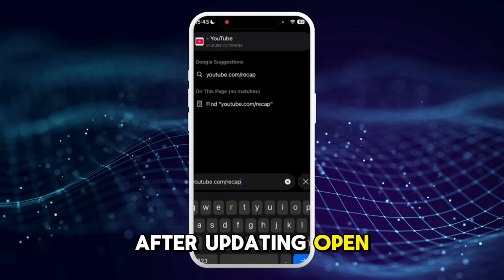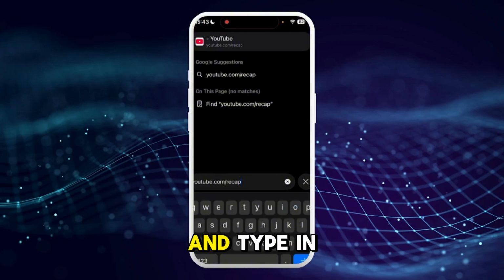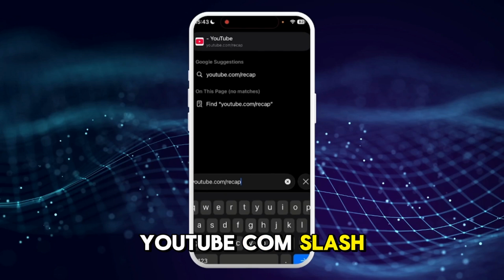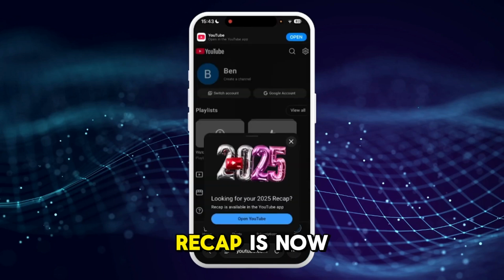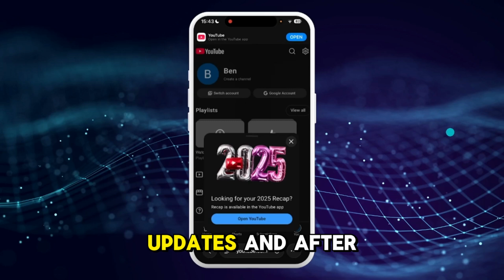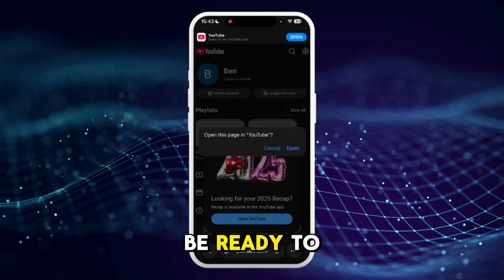Fix YouTube Recap Not Showing 2026 - Complete Guide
Having trouble with your YouTube Recap not showing in 2025? Don’t worry, this complete guide will help you troubleshoot the issue and get your personalized recap back. We’ll cover step-by-step solutions for common problems on mobile and desktop, including checking your account settings, updating the app, and ensuring YouTube is displaying your full year in review. Follow these easy fixes and get your YouTube Wrapped showing again in no time!